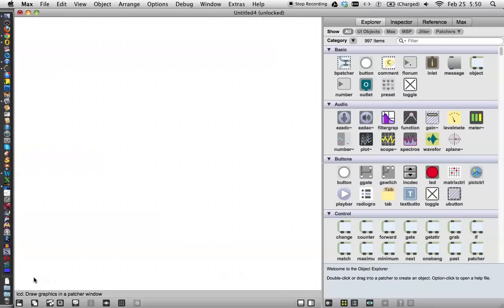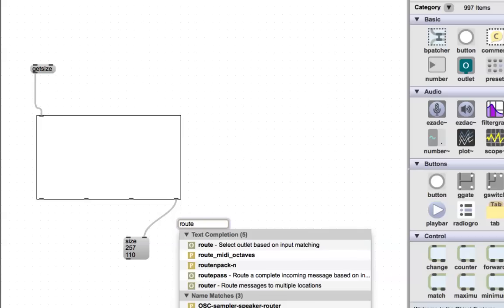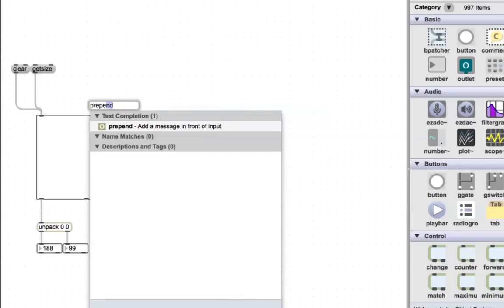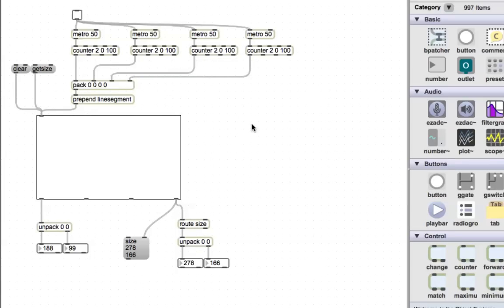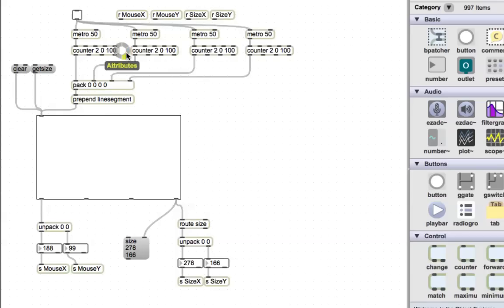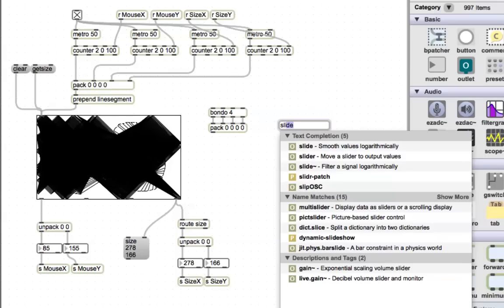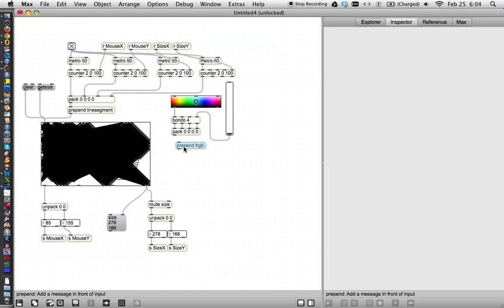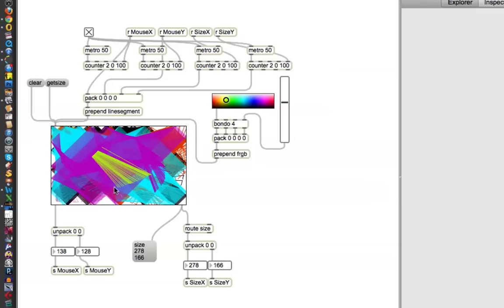CLASS TUTORIAL #24 Procedural Drawing with the LCD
Certainly not exhaustive, but this video gives you some simple tools to get started on making automated drawing in Max, using the LCD object.  Almost as importantly, we learn to ask for information from the LCD and use that to scale the drawing.